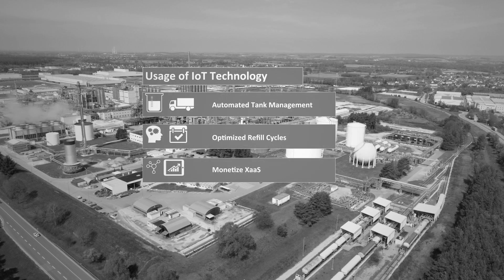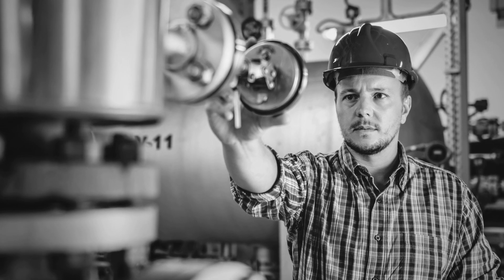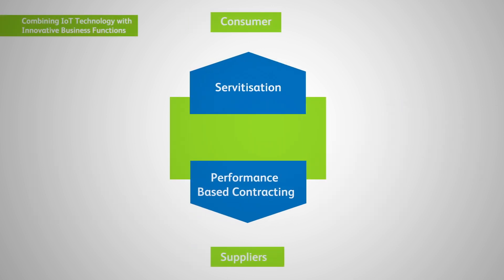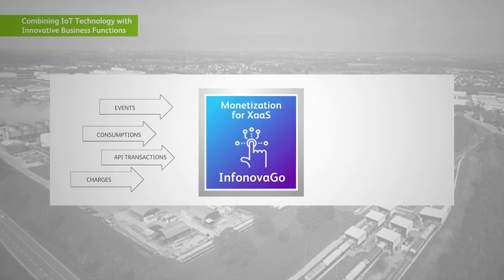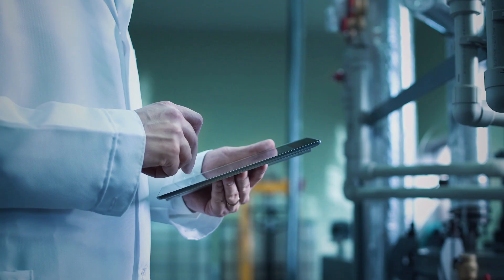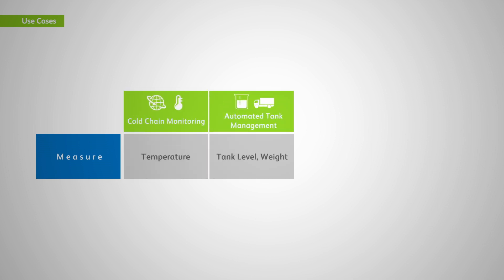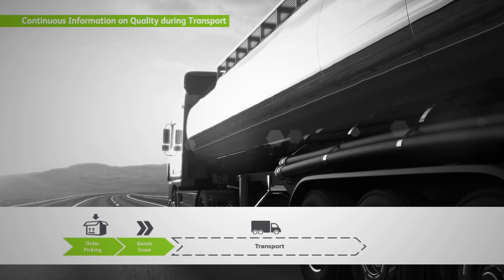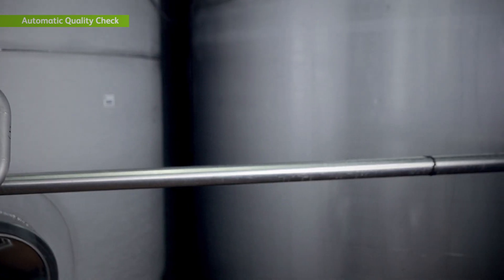Intelligent Tank Management powered by Infonova Go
Experience the BearingPoint intelligent Tank Management solution based on our reference implementation of an IoT Architecture that is composed of Infonova Go for service monetization, SAP Cloud Platform IoT Services 4.0 for IoT persistence and analytics as well as custom developed microcontroller based Things that ingest real time data and events into the platform.

This service based business scenario resembles “Liquids as a Service” managed in realtime at the customers site and is implemented End to End.

You want to discuss your own specific IoT scenario with our experts?